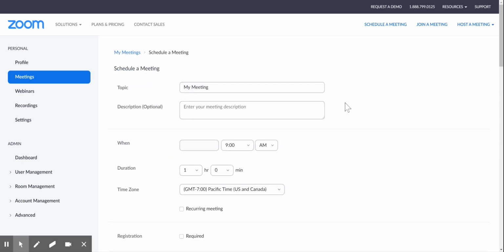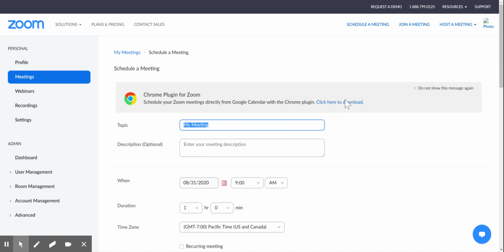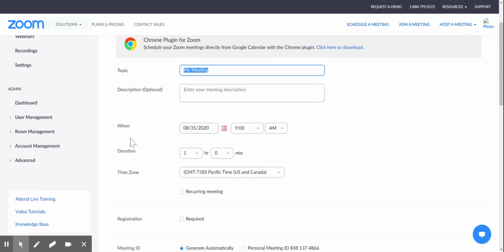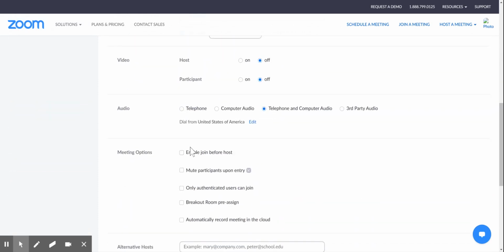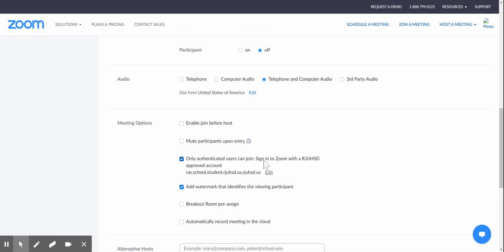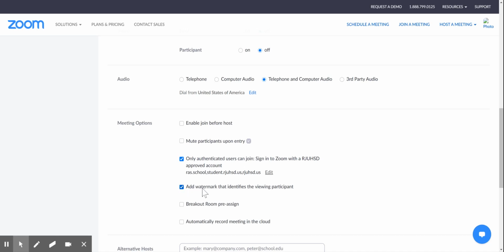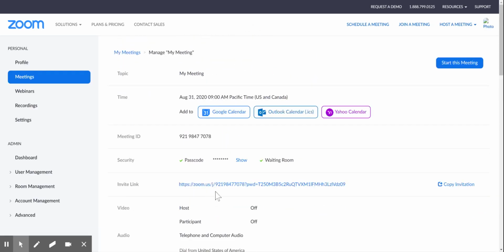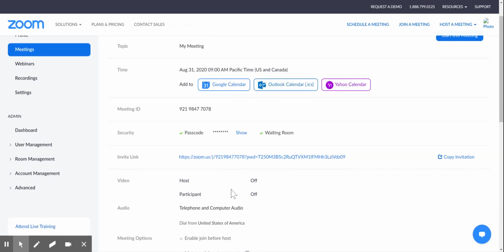How to Create a Zoom Meeting That Requires RJUHSD User Authentication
Tutorial:  Zoom meeting creation that is limited to authorized RJUHSD Zoom accounts.  If you have not yet configured your account do so utilizing the tutorial linked below.